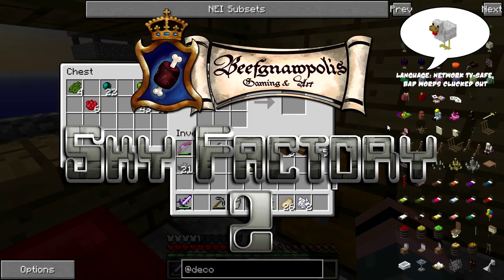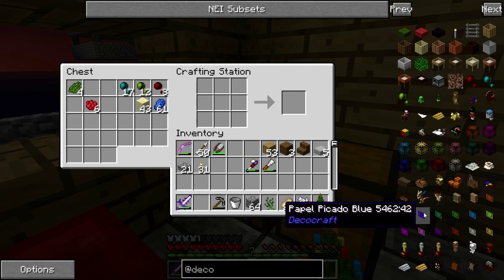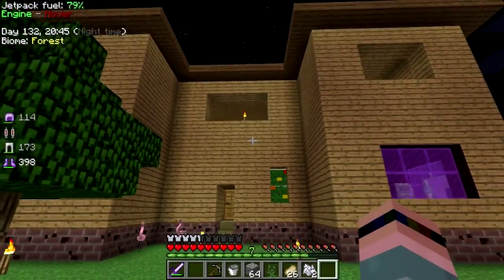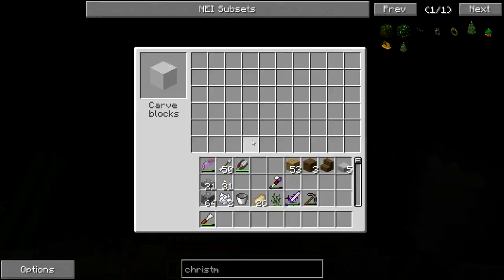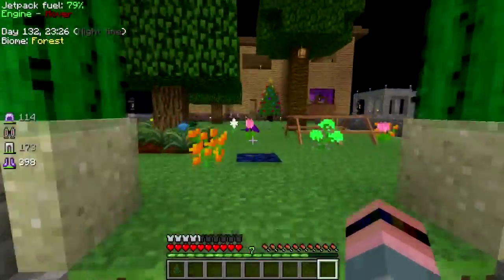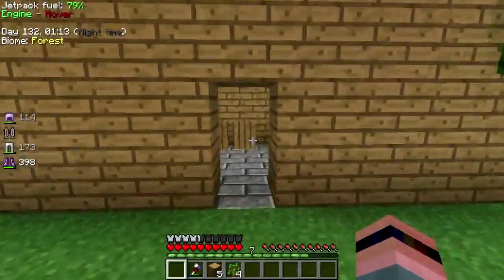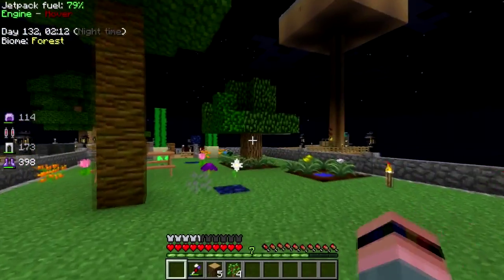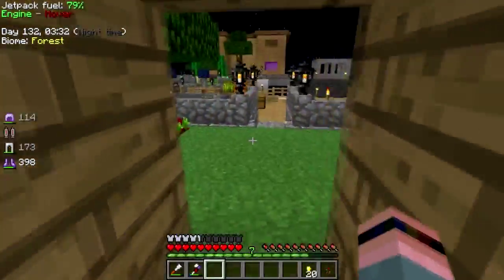Minecraft Sky Factory 2 Pt. 42: Deck the Halls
I make a whole lot of holiday decorations for the house. This tree is way too big. This other tree is way too small. Fortunately there's a tree that's just right.